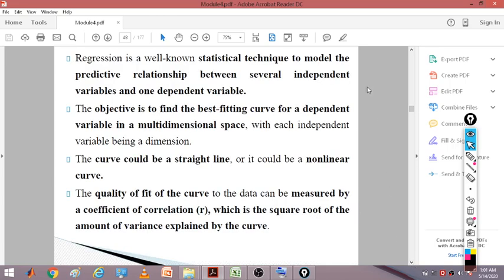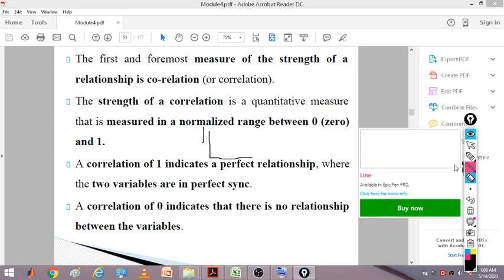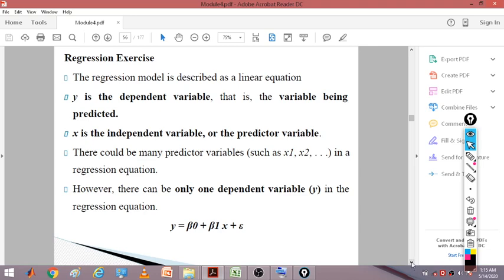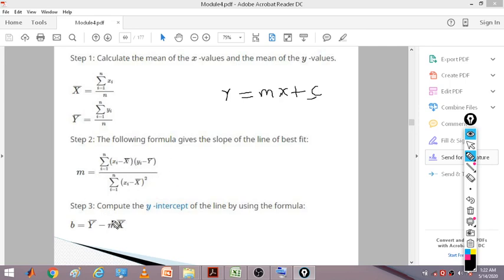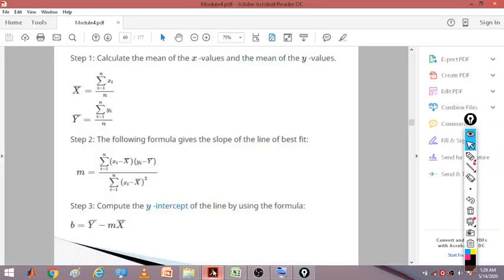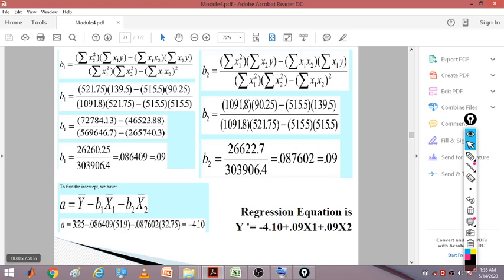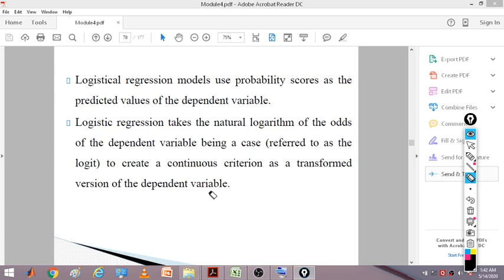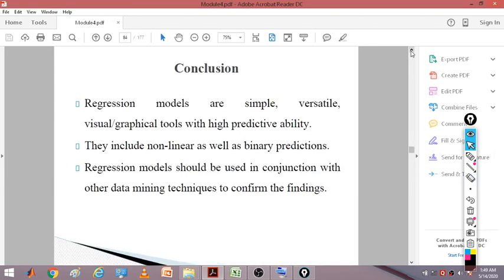Module4 Regression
Linear  Regression
House Price Prediction Problem with one and two value of X
Logistic Regression
Advantages and Drawbacks of Regression Explained